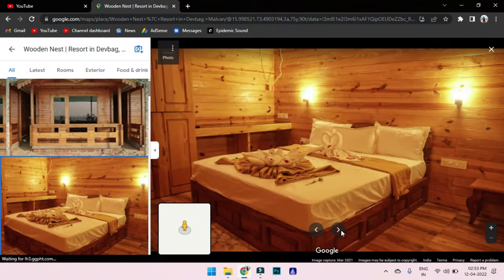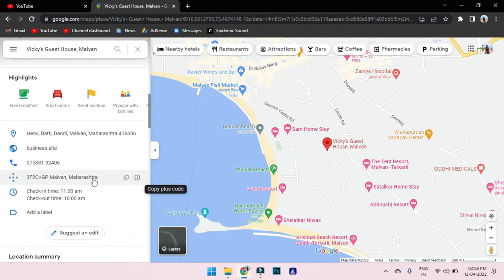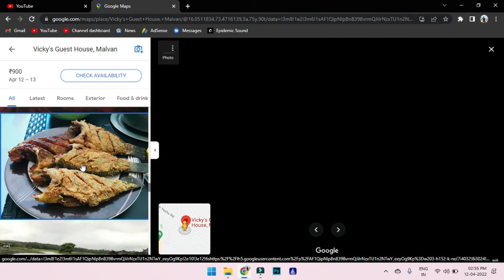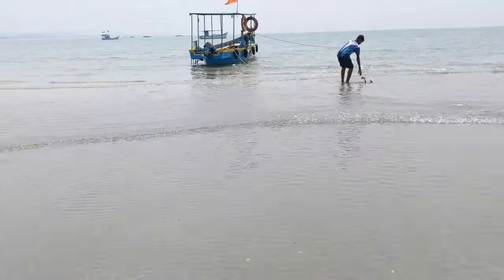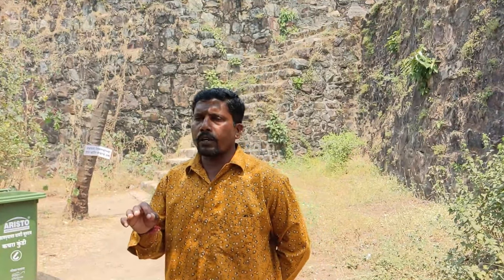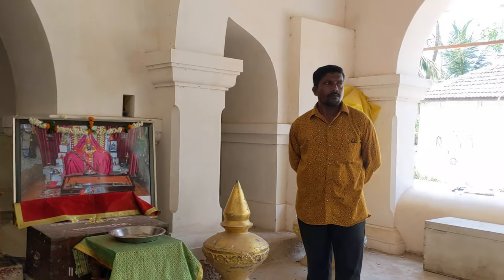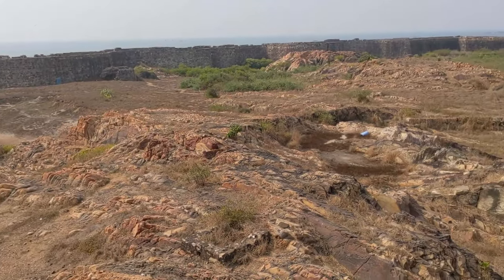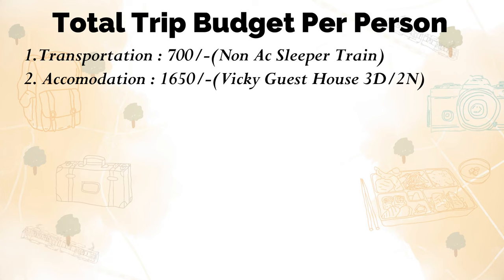MALVAN 3D/2N Complete Itinerary | How to plan Budget Trip to Malvan | Scuba Diving with Cost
MALVAN 3D/2N Complete Itinerary | Watersports activities in Malvan with Cost | April 2022

Hey Guys, I have shared a complete itinerary about Malvan for 3Days and 2 Nights in this video.
I have shared all detials about Transportation to malvan, accommodation, sightseeing points at malvan, food, watersport activities, Scuba diving in malvan, etc with cost.
So, If you planning a trip to Malvan then this video will help you a lot.

ACCOMMODATION
▣ Vicky Guesthouse Malvan: 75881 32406

BIKE RENTAL SERVICE IN MALVAN
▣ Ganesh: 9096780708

NIVATI BEACH & NIVATI FORT VIDEO

Places to visit in Malvan:
1. Malvan Beach
2. Tarkarli Beach
3. Devbag Beach
4. Nivati Fort
5. Nivati Beach
6. Tsunami Island Malvan
7. Mochemad Beach
8. Vengurla Jetty
9. Sindhudurg Fort

Watersports Activities in Malvan
1. Banana Ride
2. Sofa ride
3. Jet Ski
4. Kayaking
5. Paragliding
6. Dolphin Watching
7. Deep water scuba diving
8. Normal water scuba diving
9. Snorkeling

Complete Tour Guide For 3 Days & 2 Night of MALVAN.

Travel safely and wear a mask!

Malvan is a town and taluka in Sindhudurg District, the southernmost district of Maharashtra State, India, well known for the historically important Sindhudurg Fort. Malvan taluka consists of villages such as Angane Wadi Masure, Achra, Khalchi Devli, Jamdul, Juva, Pankhol, Talasheel and Sarjekot. The main occupation here is fishing and agriculture. The staple diet of the local people is fish curry and rice. The town produces Alphonso mangoes and is also known for sweets such as Malvani Khaja made from gram-besan flour and coated jaggery as well as Malvani Ladoos. Other sweets that attract tourists are Konkani meva, Aambawadi, Fanaspoli, dry fruits, Kajuwadi, Naralachya Wadya, and Malvani Masale.

ABOUT TRAVEL WITH TEJASVI

My name is Tejasvi. I am the owner of TRAVEL WITH TEJASVI Channel.
Quit my job to follow my dreams.
My dream is to travel the whole world and make videos about it.